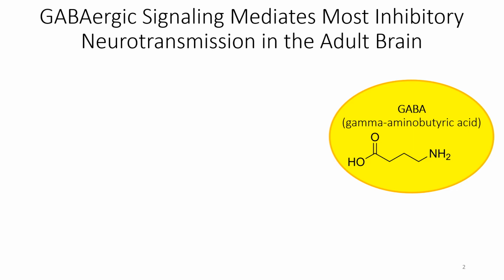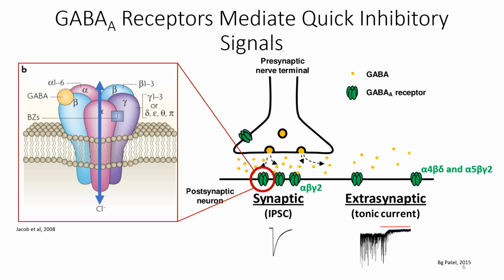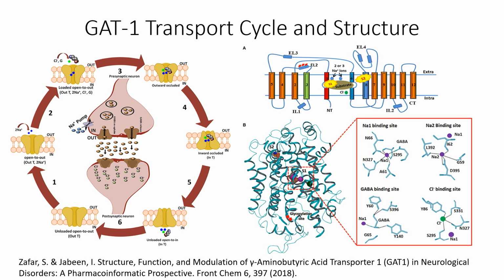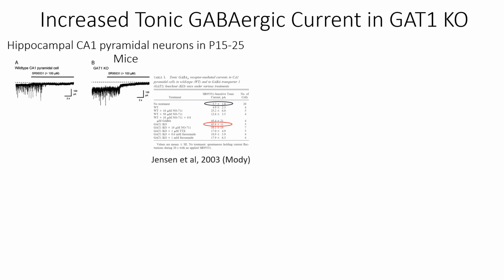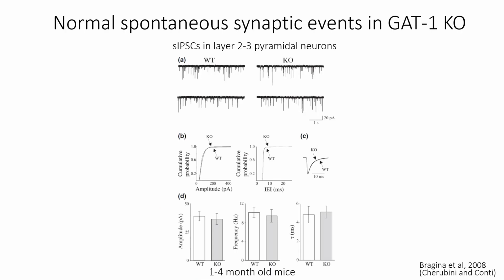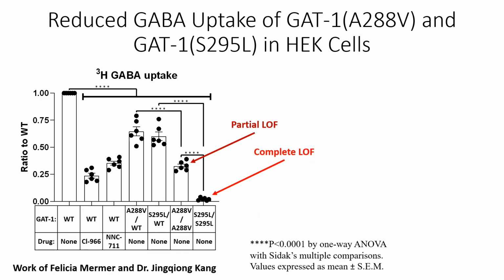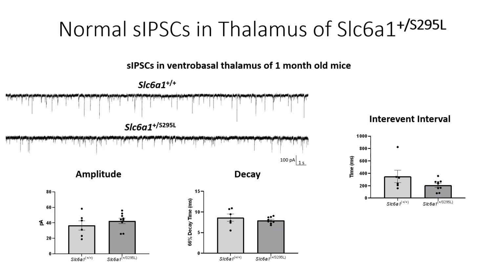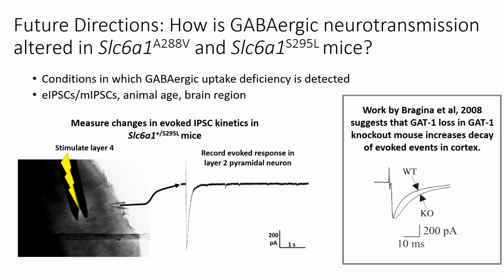13 Zavalin GABAergic Systems and the Role of GAT 1